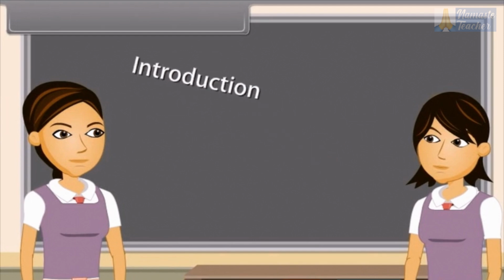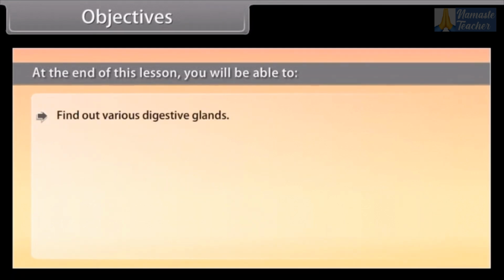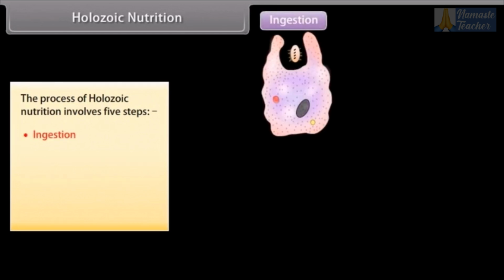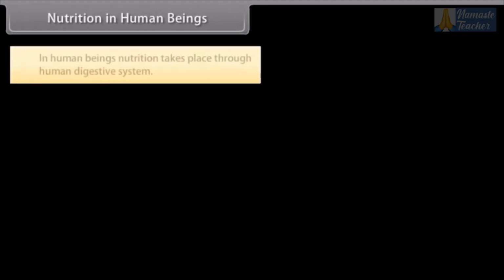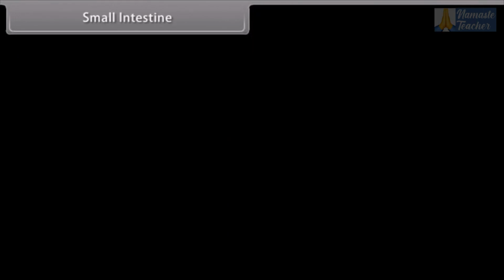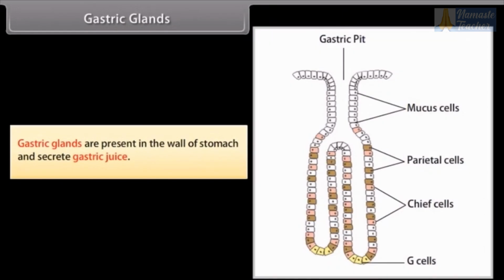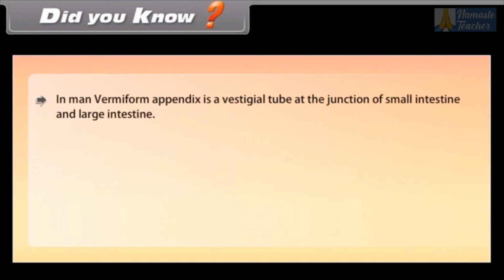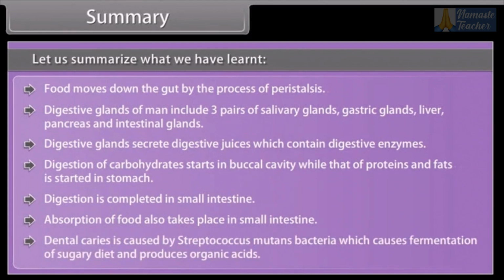Class 10 Biology: Life Processes Part 2 - Nutrition in Animals & Human Digestive System Explained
In this second video of our five-part series on Life Processes, we focus on the critical topic of nutrition in animals, including humans. Nutrition is essential for all living beings, providing the necessary energy and materials to maintain life

### Q1: **What is holozoic nutrition?**
**A1:** Holozoic nutrition is a type of nutrition in which organisms ingest solid food, which is then digested, absorbed, and assimilated into their bodies. This process involves the ingestion, digestion, absorption, and egestion of food.

### Q2: **What are the different types of animals based on their food habits?**
**A2:** Animals are classified into three main types based on their food habits:
- **Herbivores:** Animals that eat only plants (e.g., cows, deer).
- **Carnivores:** Animals that eat only other animals (e.g., lions, tigers).
- **Omnivores:** Animals that eat both plants and animals (e.g., humans, bears).

### Q3: **What are the main organs involved in the human digestive system?**
**A3:** The main organs involved in the human digestive system are:
- Mouth
- Esophagus
- Stomach
- Small intestine
- Large intestine
- Liver
- Pancreas
- Gallbladder

### Q4: **What is the role of the stomach in digestion?**
**A4:** The stomach plays a key role in digestion by secreting gastric juices, including hydrochloric acid and digestive enzymes, which help break down food into a semi-liquid form called chyme. It also churns the food to mix it thoroughly with digestive juices.

### Q5: **How does the small intestine contribute to digestion and absorption?**
**A5:** The small intestine is the primary site for digestion and absorption. It secretes digestive enzymes and receives bile from the liver and pancreatic juice from the pancreas, which aid in breaking down food. Nutrients are absorbed into the bloodstream through the walls of the small intestine.

### Q6: **What is the function of bile in digestion?**
**A6:** Bile, produced by the liver and stored in the gallbladder, helps in the digestion of fats. It emulsifies fats, breaking them down into smaller droplets, making it easier for enzymes to digest them.

### Q7: **What is the significance of enzymes in digestion?**
**A7:** Enzymes are biological catalysts that speed up the chemical reactions involved in digestion. For example, amylase breaks down carbohydrates, protease breaks down proteins, and lipase breaks down fats, making them easier to absorb.

### Q8: **What is the process of egestion?**
**A8:** Egestion is the process of expelling undigested and unabsorbed food from the body. In humans, this occurs through the rectum and anus as feces.

### Q9: **How does the liver contribute to the digestive process?**
**A9:** The liver produces bile, which helps in the digestion of fats. It also processes nutrients absorbed from the small intestine and detoxifies harmful substances in the blood.

### Q10: **Why is the digestive system important for human survival?**
**A10:** The digestive system is essential for breaking down food into nutrients, which the body uses for energy, growth, and cell repair. Without a functioning digestive system, the body wouldn't be able to absorb the necessary nutrients, leading to malnutrition and various health issues.

### Q11: **What are glands, and what role do they play in the digestive system?**
**A11:** Glands are specialized organs that produce and secrete substances such as enzymes and hormones. In the digestive system, glands like the salivary glands, gastric glands, liver, and pancreas secrete enzymes and other substances that help break down food into nutrients that the body can absorb.

### Q12: **What is the function of the salivary glands in digestion?**
**A12:** The salivary glands produce saliva, which contains the enzyme amylase. This enzyme begins the process of breaking down starches into simpler sugars in the mouth. Saliva also moistens food, making it easier to chew and swallow.

### Keywords & Tags
- Class 10 Biology
- Life Processes
- Nutrition in Animals
- Types of Animals by Food Habits
- Herbivores Carnivores Omnivores
- Holozoic Nutrition
- Human Digestive System
- Digestive Organs
- Enzymes in Digestion
- Animal Nutrition
- Biology Video Series

We hope you found it informative and helpful for your studies.